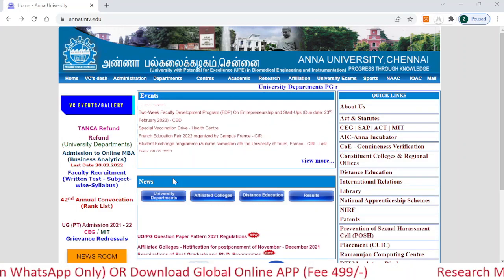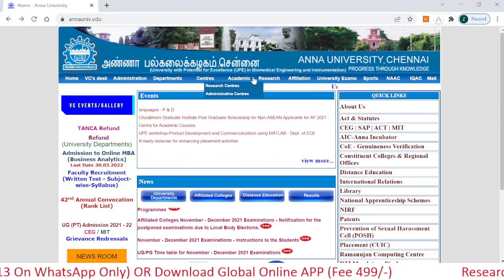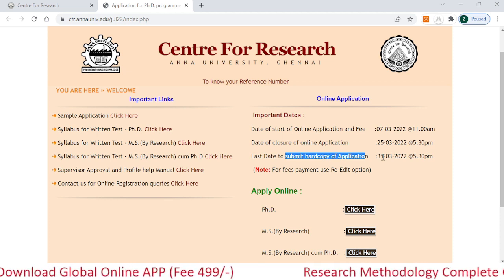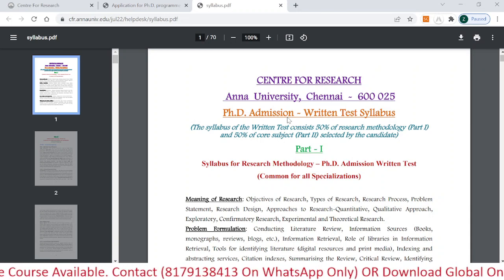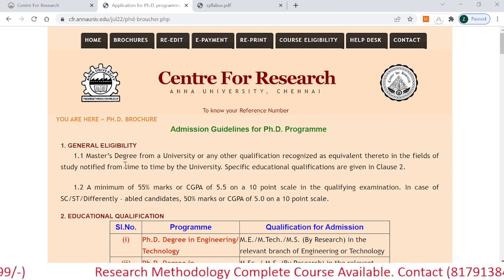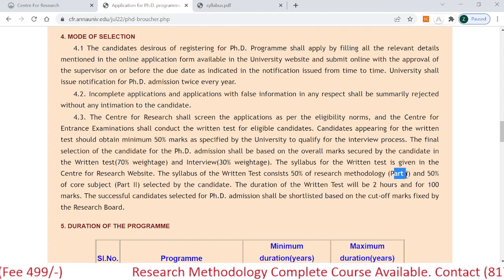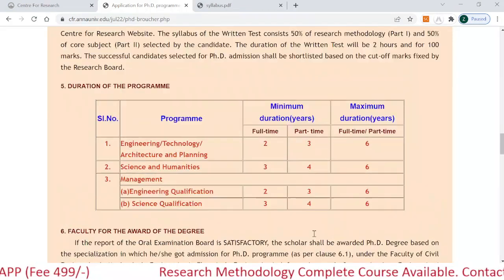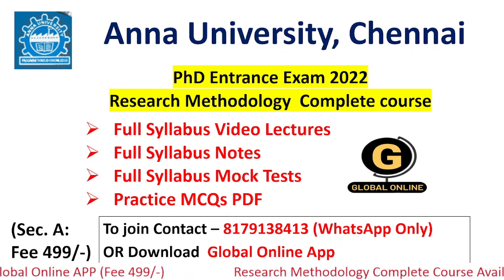Anna University Phd Admission 2022 | Imp Notice| How to Prepare for PhD Entrance Exam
Anna University  Phd Admission 2022 |Imp Notice|How to Prepare for PhD Entrance Exam|Anna University

For your PET exam Preparation, PhD jobs and Admission has launched the following courses on Research Methodology. It contains,
Full Syllabus Video Lecture
Full Syllabus Notes
10 Full Syllabus Test Series On Research Methodology
1000+ MCQs PDF
Complete Guidance on PhD Admission